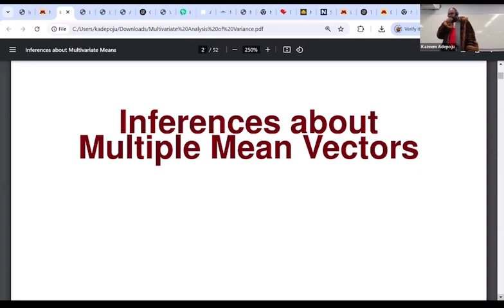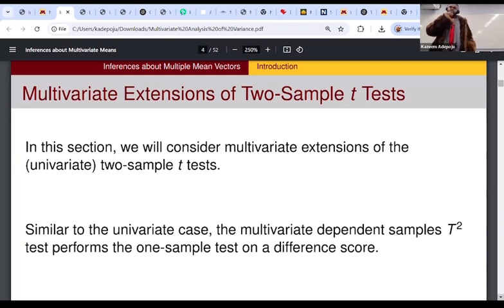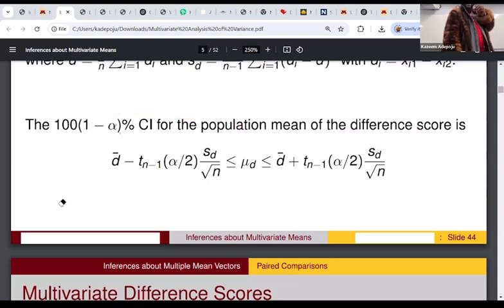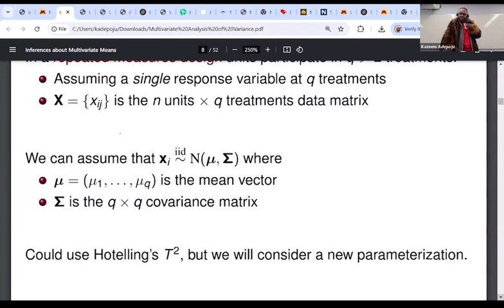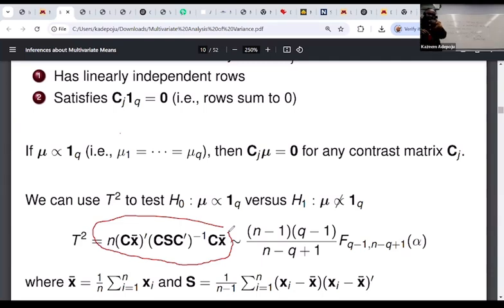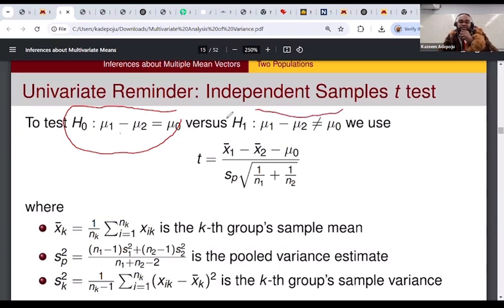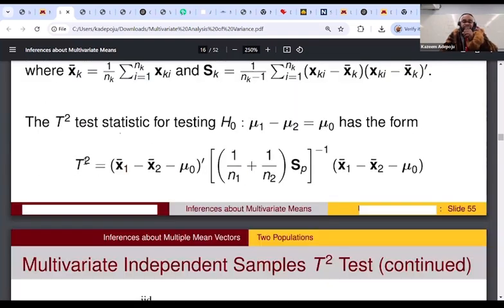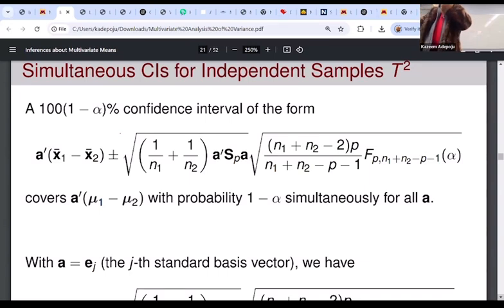STAT 5401: Inference on Multivariate Mean Vectors